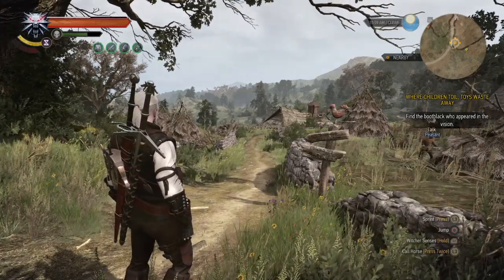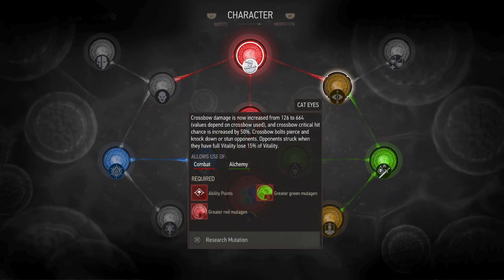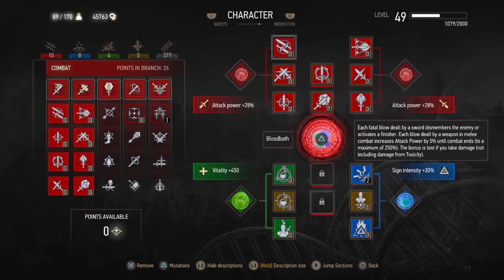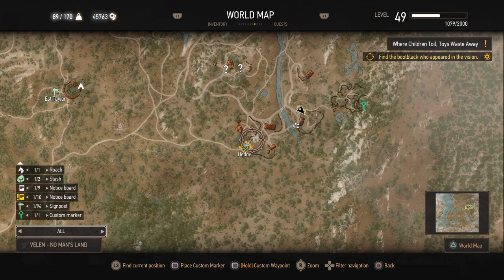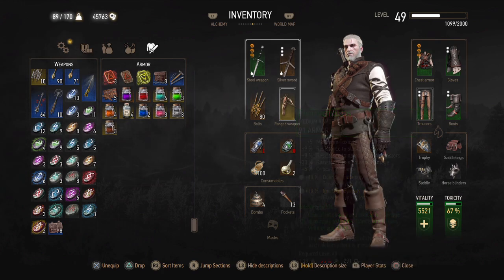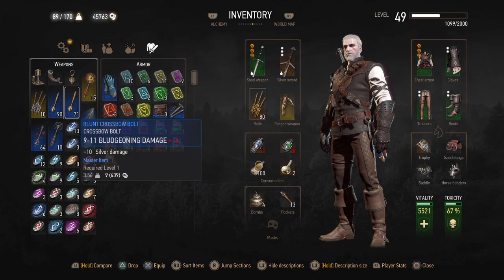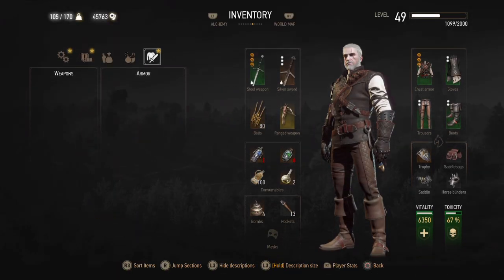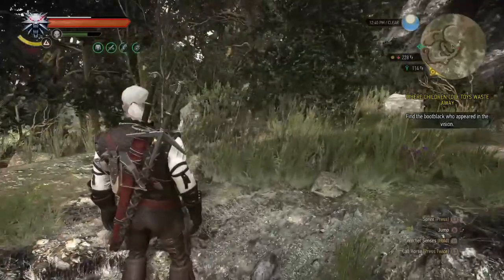The Witcher 3: Blood & Wine Pt. 52 - Exploring Undiscovered Locations in Velen Pt. 4